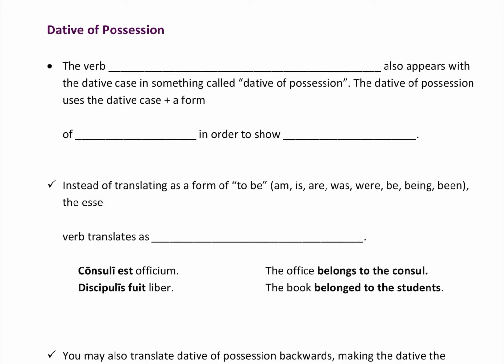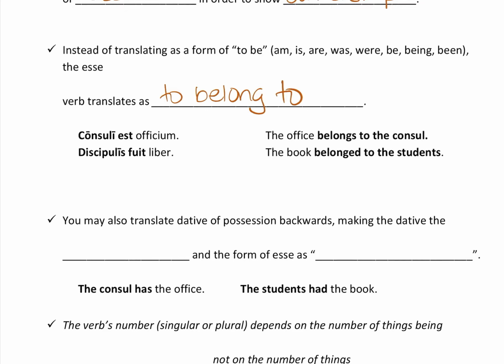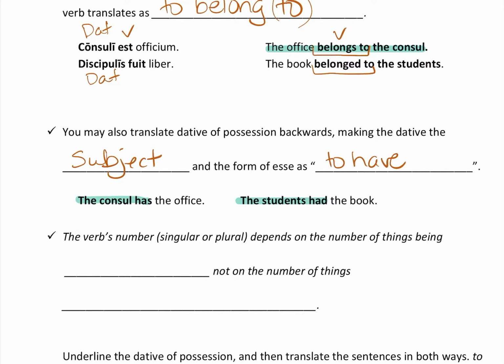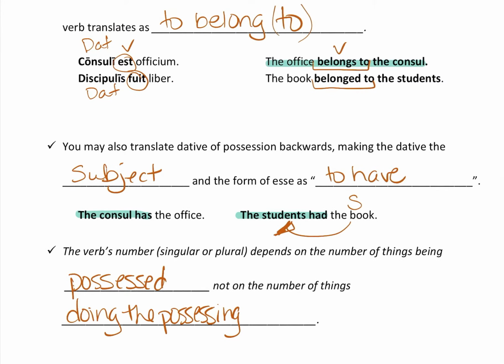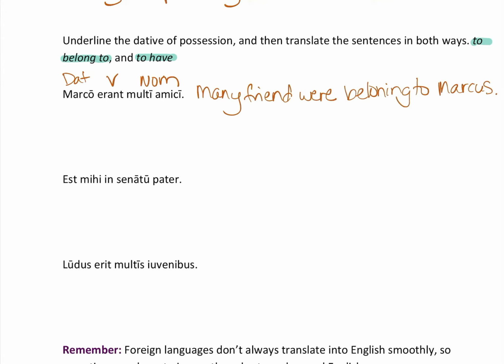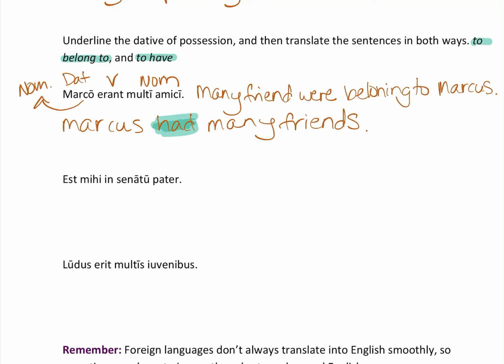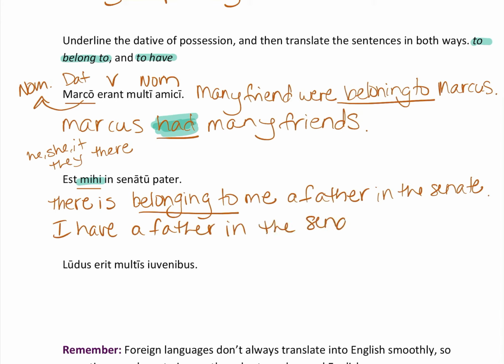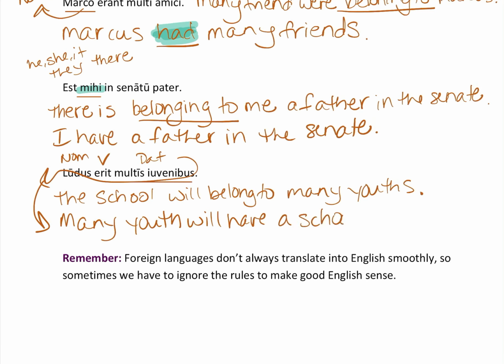Latin Alive Book 1, Chapter 17 - Dative of Possession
This video covers dative of possession with a form of esse.